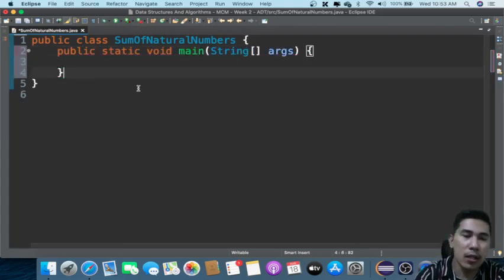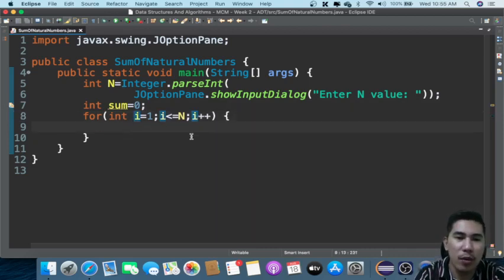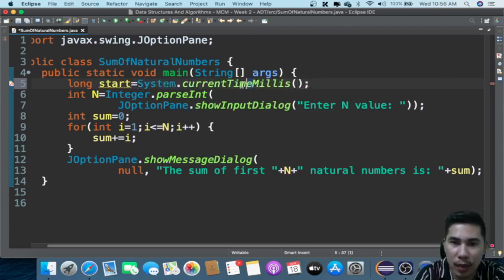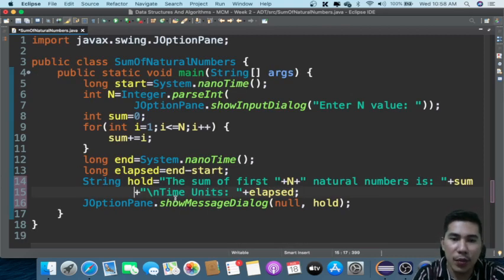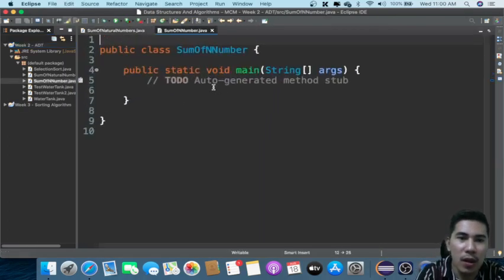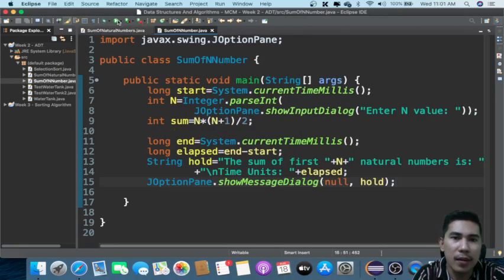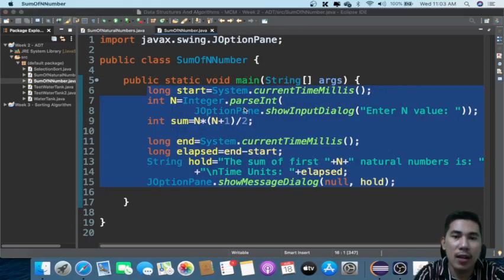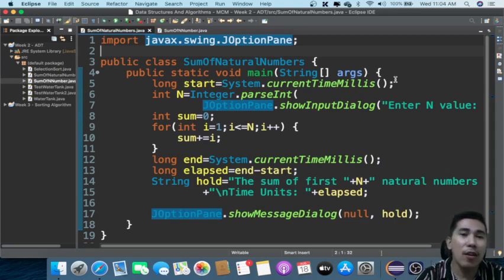Time and Space Complexity Basic 1